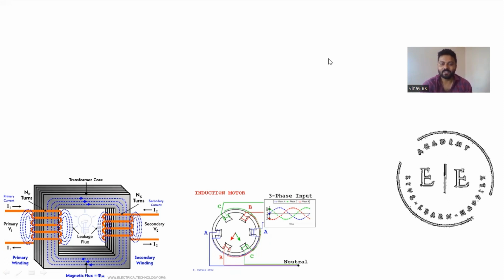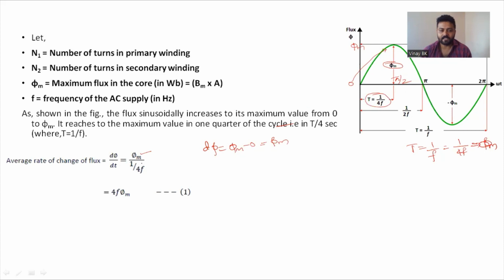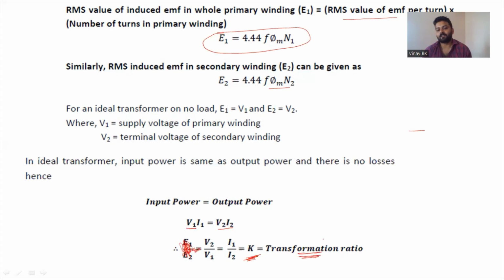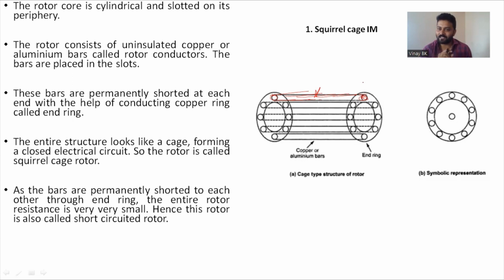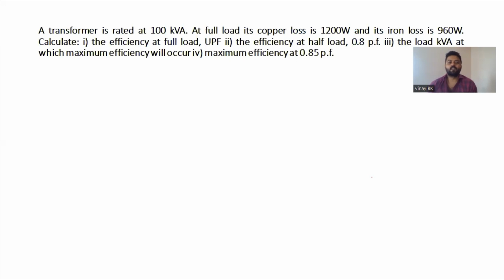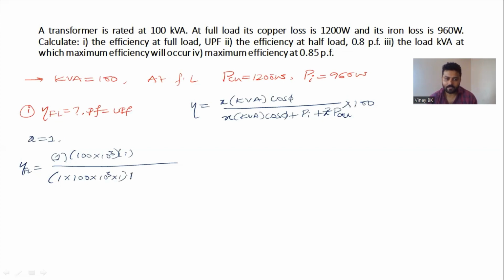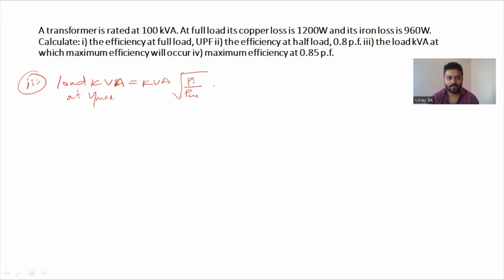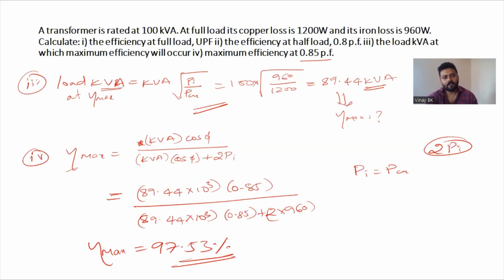VTU Model Question Paper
Module 4- Q.no. 7 VTU Model Question Paper for Introduction to Electrical Engineering